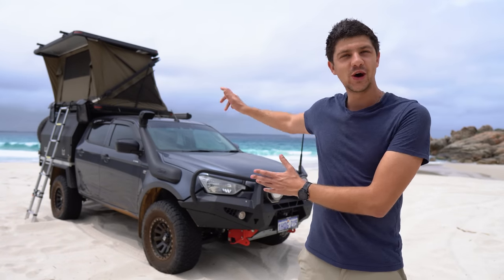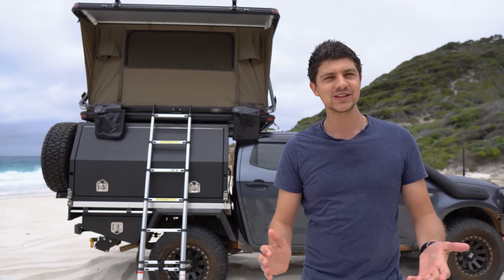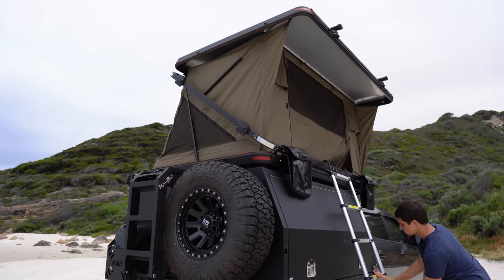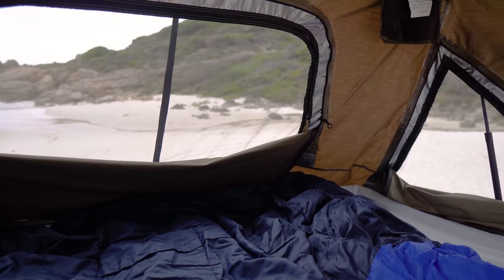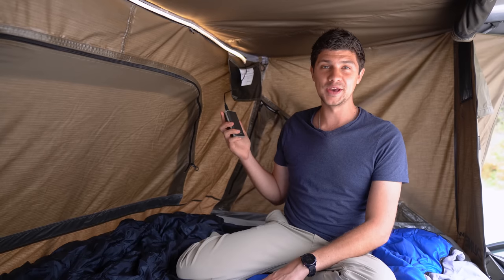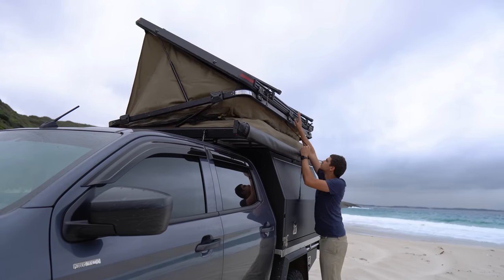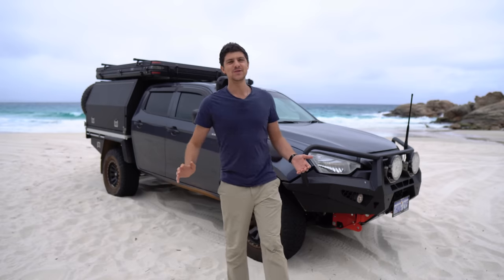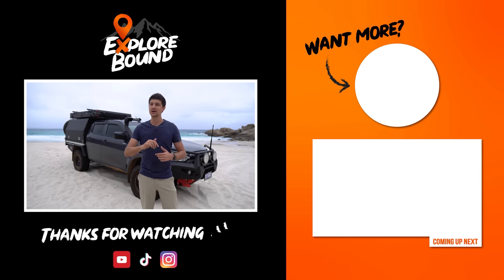Dune Hardtop Rooftop Tent Review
How does the Dune Nomad Deluxe Hard Shell Rooftop Tent perform in the real world? Today we're running through everything I love and hate about Anaconda's top-of-the-range roof top tent.